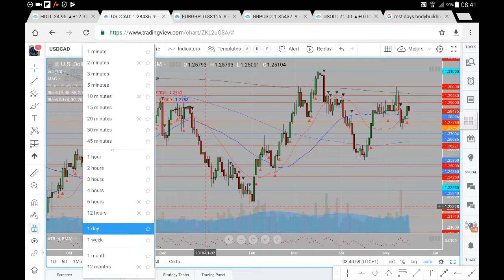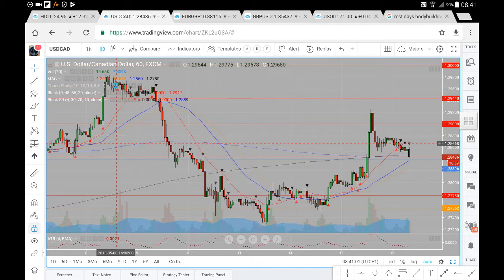USDCAD 16 05 18 May 16th (commentary, not advice)